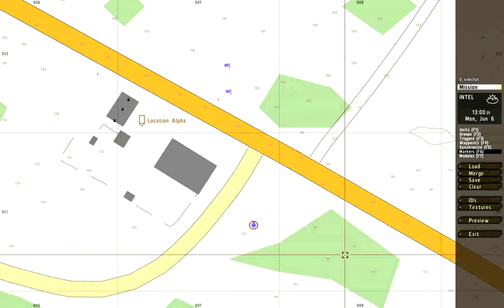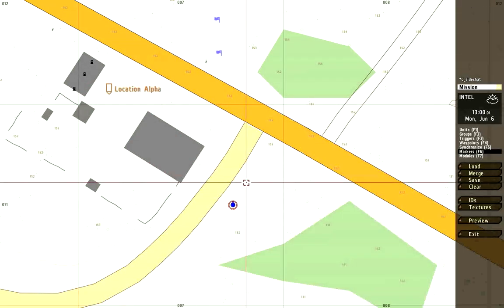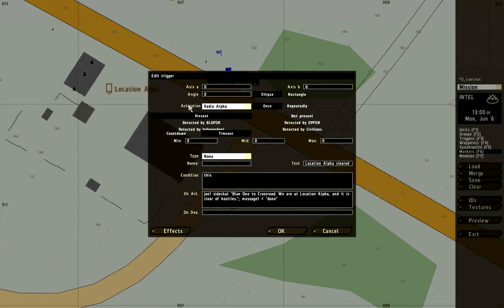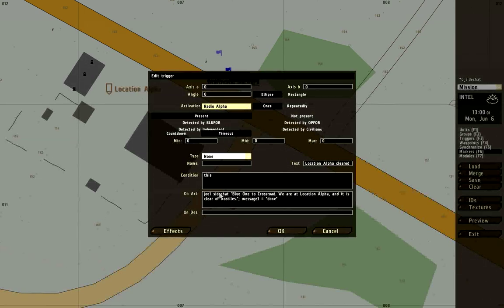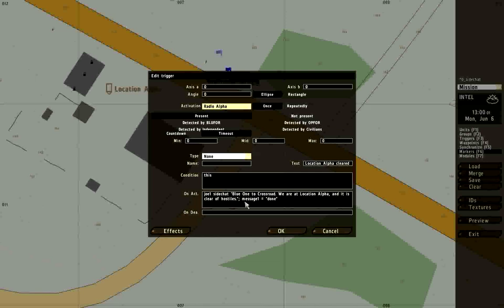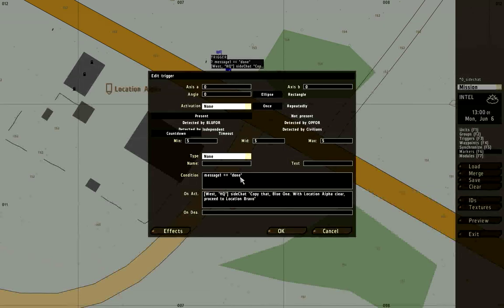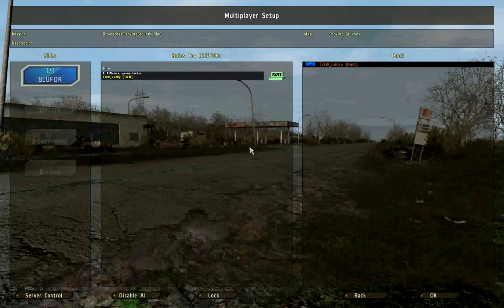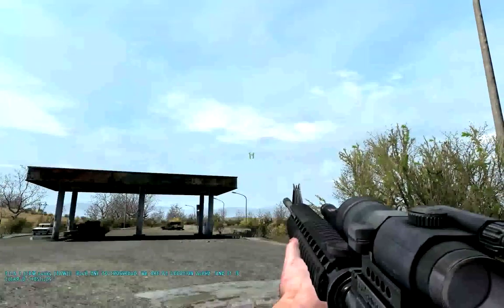Arma 2 Editor: Using Sidechat Text Radio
This video explains how to use the Sidechat text radio for players and AI units, including the HQ, named Crossroad by default. Using the demonstrated principles here, you should be able to create radio calls for players to use via the "0, 0 radio call" function (demonstrated in the video). You should also be able to set up friendly radio calls for AI units and the HQ.

The normal syntax for getting a unit to send a Sidechat radio text message is this:
unitname Sidechat "text goes in these quotation marks"

That can be run from a trigger or scripted in a .sqf script.

To have the BluFor HQ send a Sidechat message, use this syntax:
[West, "HQ"] sidechat "the message goes in these quotation marks"

Good Luck!